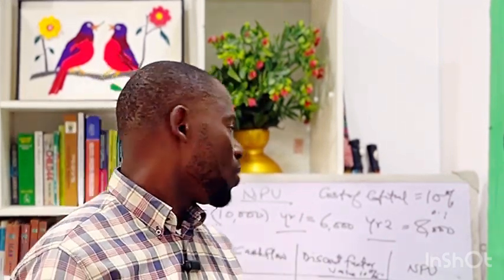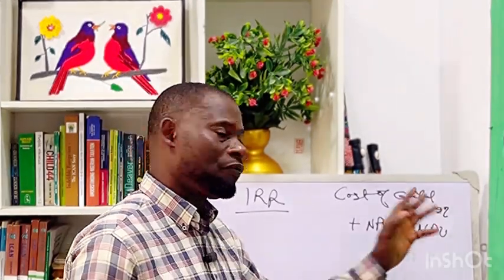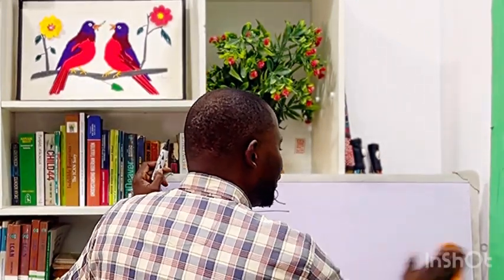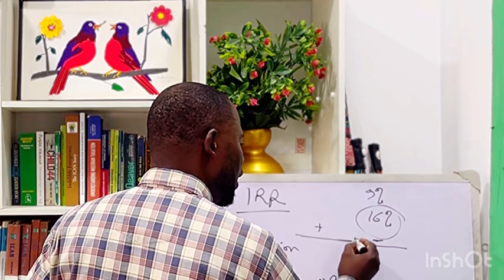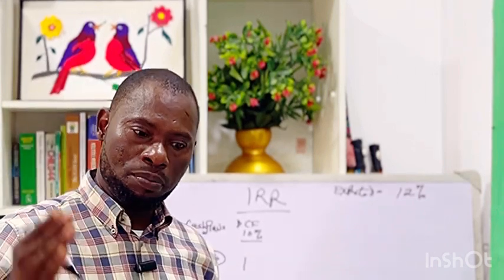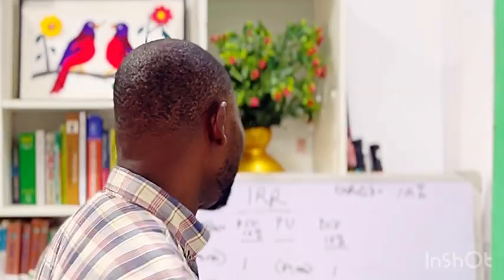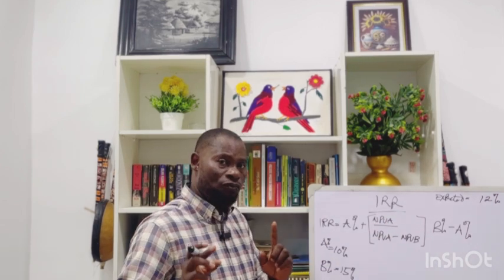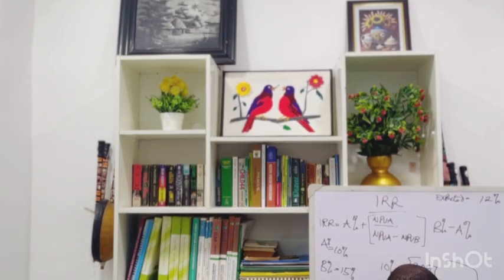How to Calculate and Interpret IRR for Investment Decisions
The Internal Rate of Return (IRR) Technique Explained Clearly | Finance Made Simple

Want to master one of the most powerful tools in financial decision-making? In this video, we break down the Internal Rate of Return (IRR) technique in a simple, beginner-friendly way—no jargon, just clear explanations and real-world examples.

What You’ll Learn:

What is IRR and why it matters

How to calculate IRR step-by-step

When to use IRR in investment decisions

IRR vs NPV – what's the difference?

Whether you're a student, entrepreneur, or finance professional, understanding IRR can give you a serious edge.